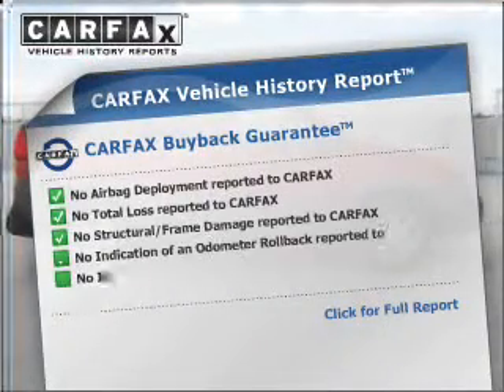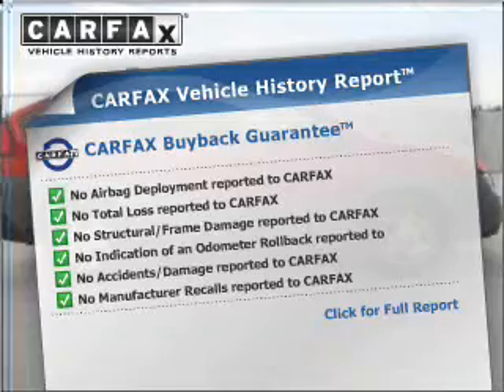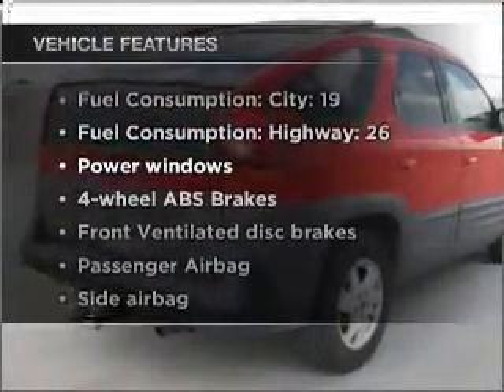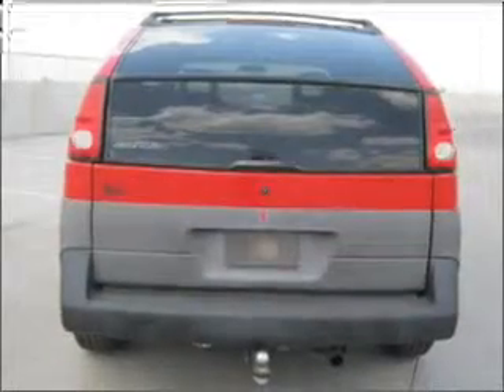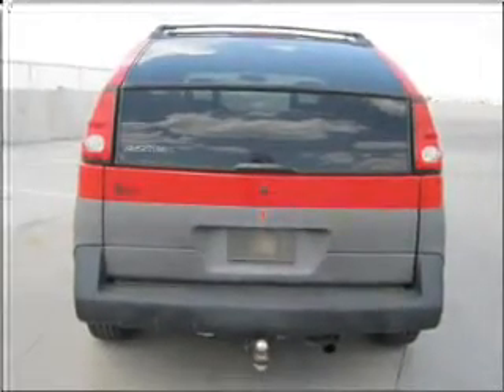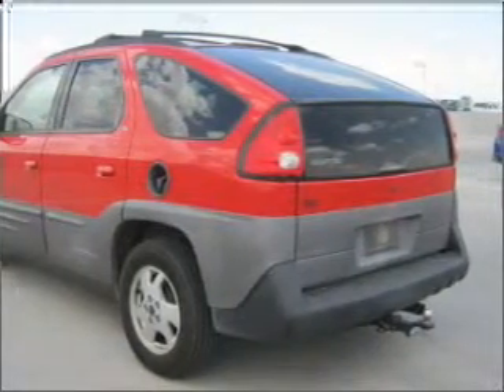2001 Pontiac Aztek - MESA AZ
Year: 2001
Make: Pontiac
Model: Aztek
Trim: 4D
Engine: 3.4 liter V-6
Transmission: 4-Speed Automatic
Color: Red
Mileage: 132429
Address:
6136 E AUTO LOOP AVE